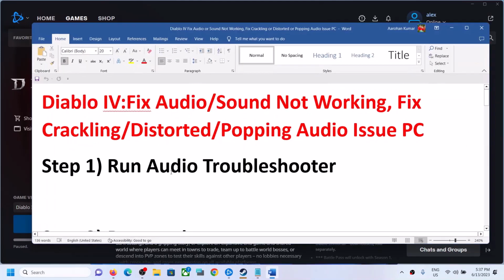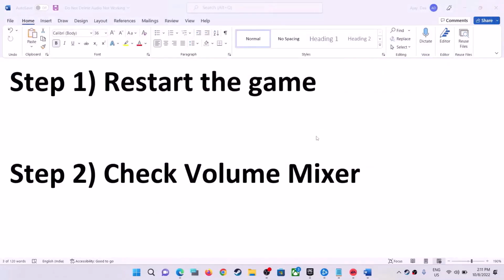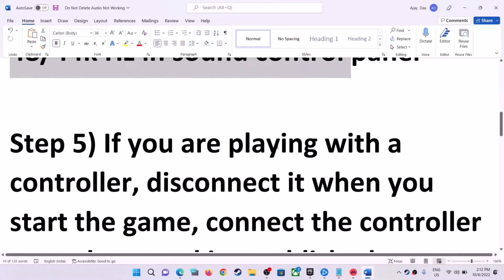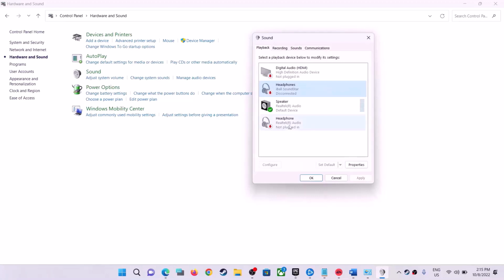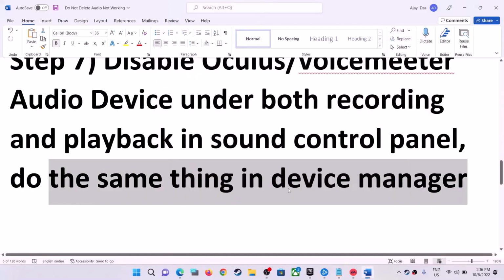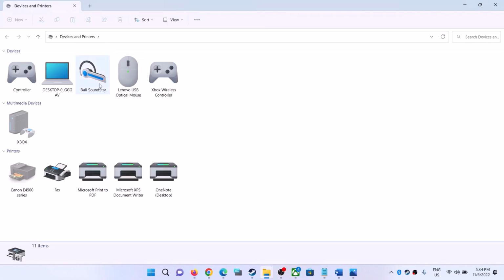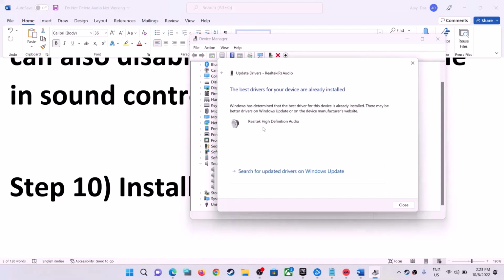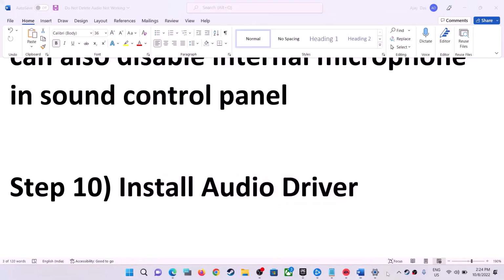Diablo IV:Fix Audio/Sound Not Working, Fix Crackling/Distorted/Popping Audio Issue PC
Fix Diablo 4 Sound problem,Fix Diablo 4 Audio Issue On Windows PC